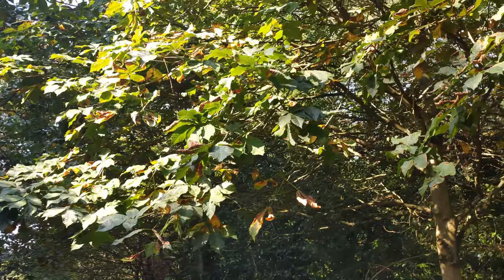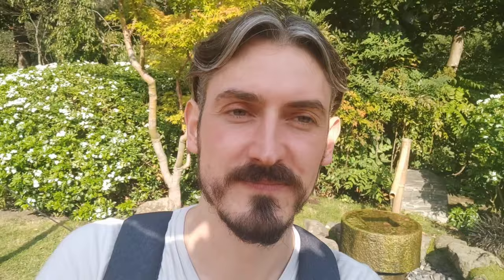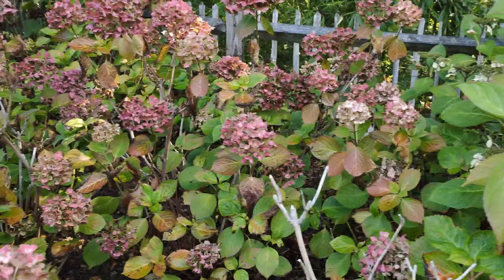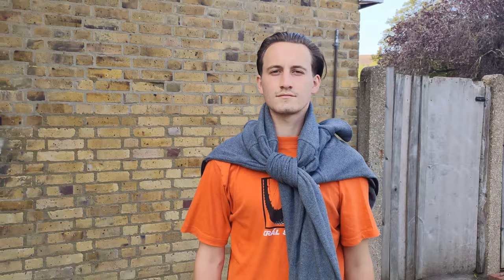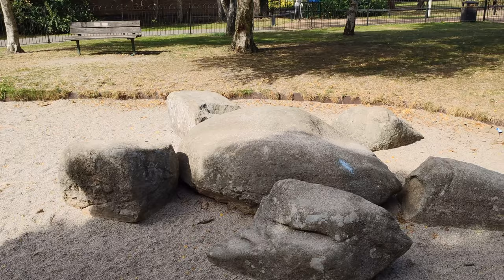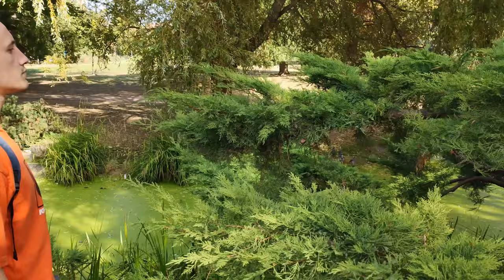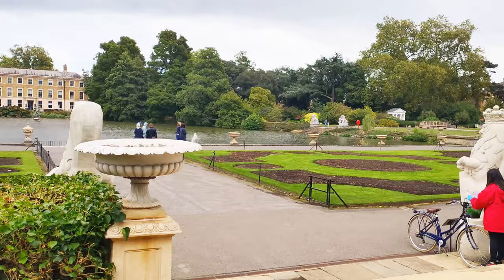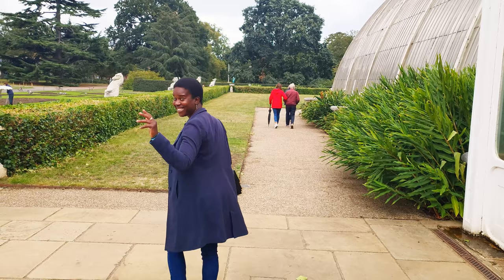the BEST (and possibly only) JAPANESE GARDENS in LONDON | London's Japan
Accompanied by maybe the greatest friends and featuring some of the most breathtaking landscapes in London , we travel to three distinct Japanese gardens in the heart of England's capital.

Phone I Use
Gimbal I Use
Tripod I Use